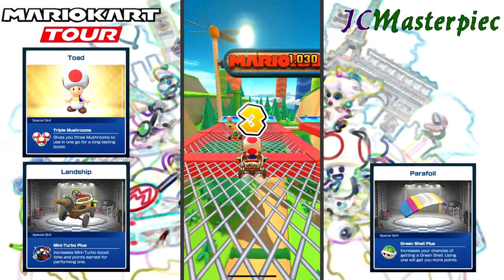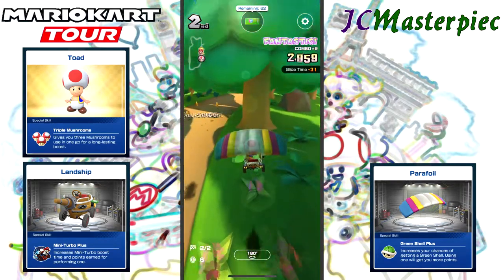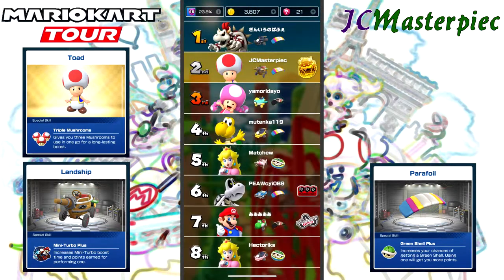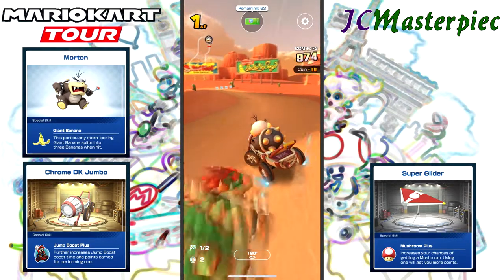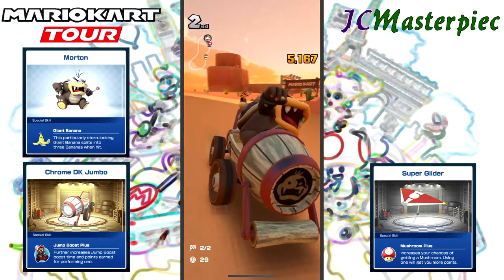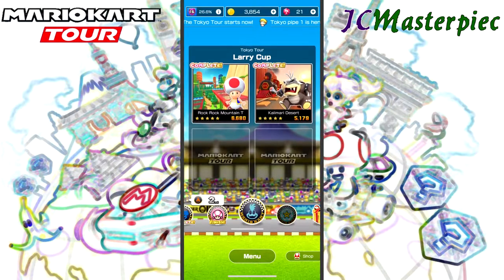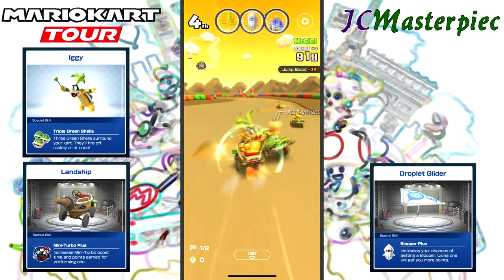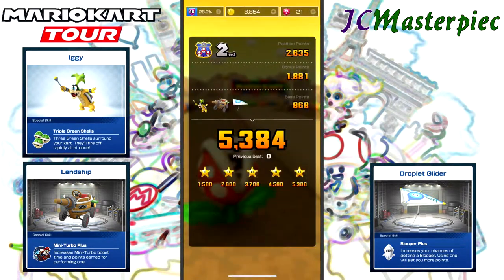Mario Kart Tour - Tokyo Tour - 10 Larry Cup - First Run Gameplay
Larry Cup first run gameplay from Mario Kart Tour's Tokyo Tour.
This is my first run of all of the races from this cup.  Since it's over halfway through the tour the races are getting more challenging, and there's no guarantee of 5 Grand Stars.
The races in this cup are: Toad racing on 3DS's Rock Rock Mountain, Morton Koopa racing on N64's Kalimari Desert T (tall), and Iggy Koopa racing on SNES Choco Island 2 R (reverse).  Meanwhile, Larry Koopa stars in a challenge of not losing balloon's.